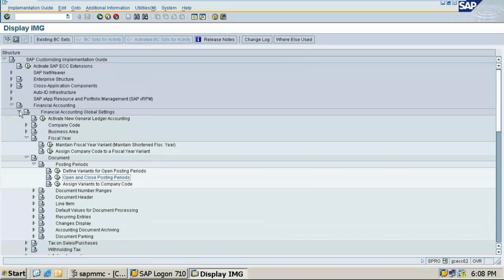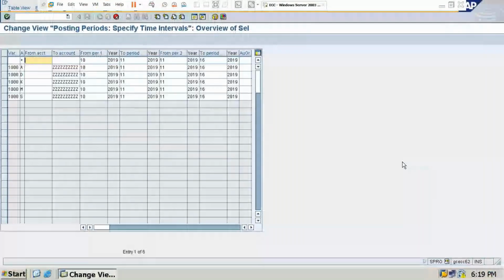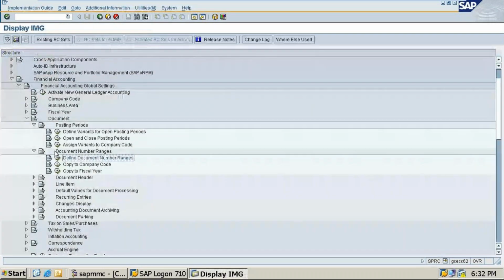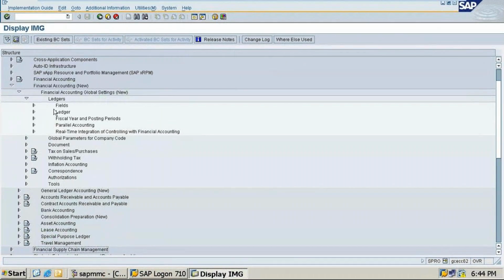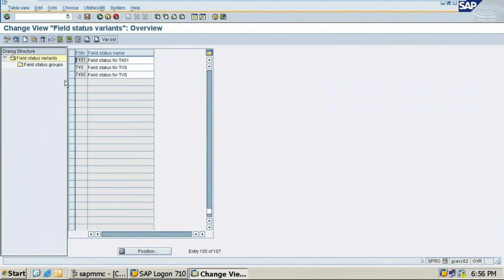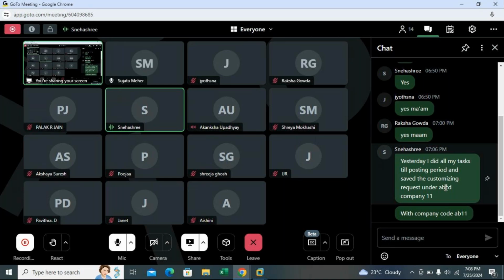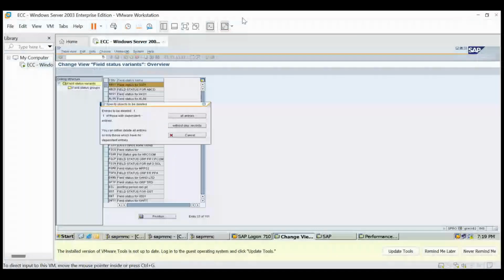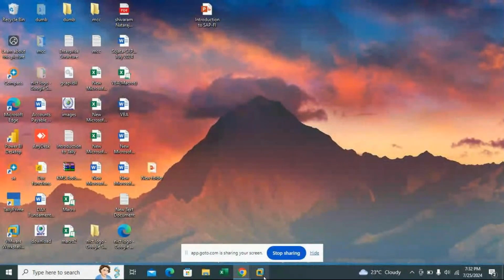Sujata SAP 25th July Mcc